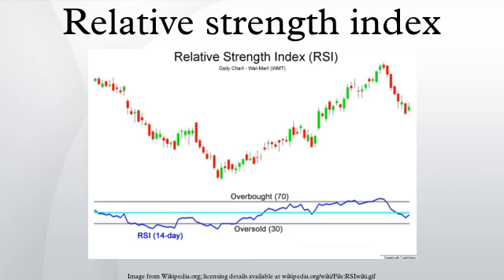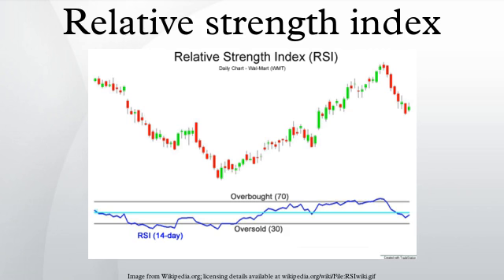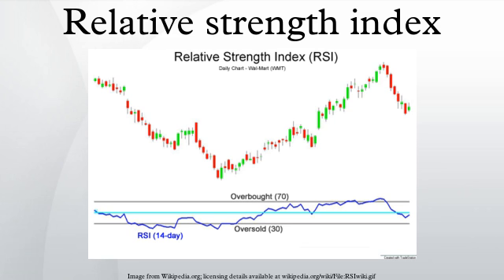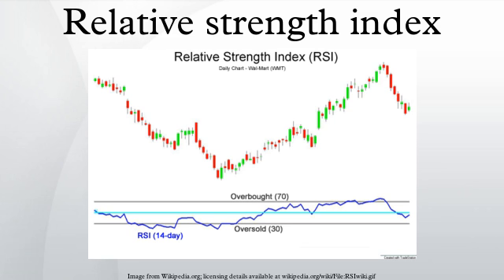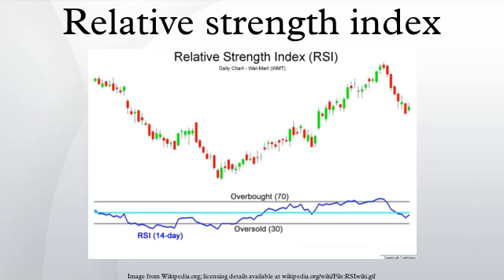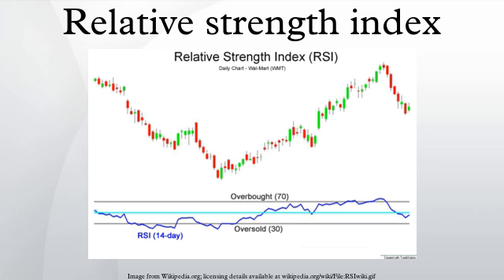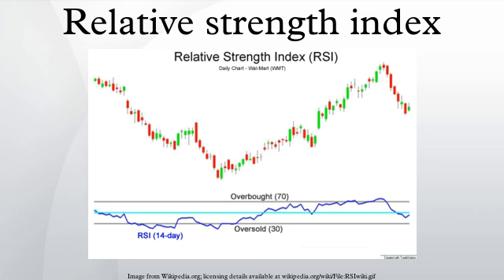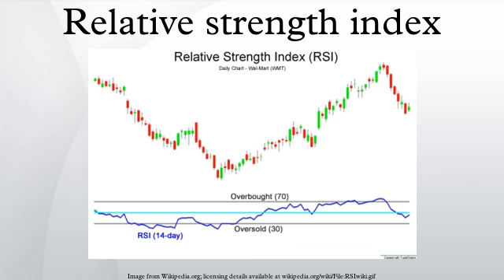Relative strength index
The relative strength index (RSI) is a technical indicator used in the analysis of financial markets. It is intended to chart the current and historical strength or weakness of a stock or market based on the closing prices of a recent trading period. The indicator should not be confused with relative strength.
The RSI is classified as a momentum oscillator, measuring the velocity and magnitude of directional price movements. Momentum is the rate of the rise or fall in price. The RSI computes momentum as the ratio of higher closes to lower closes: stocks which have had more or stronger positive changes have a higher RSI than stocks which have had more or stronger negative changes.